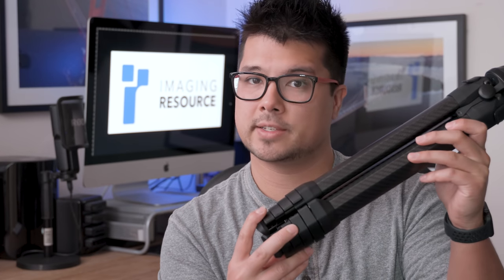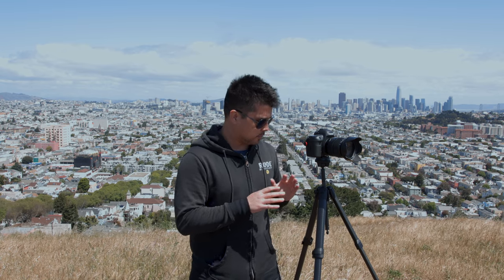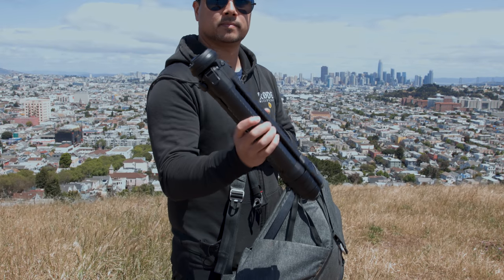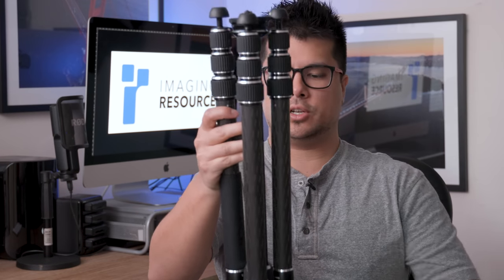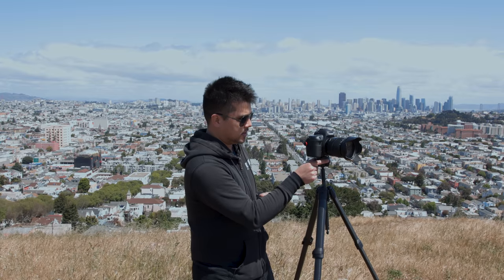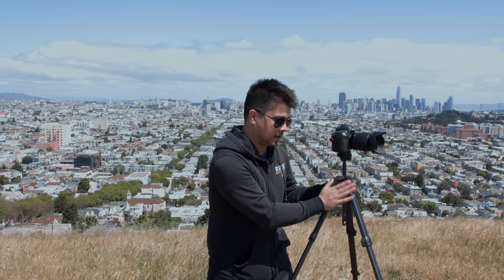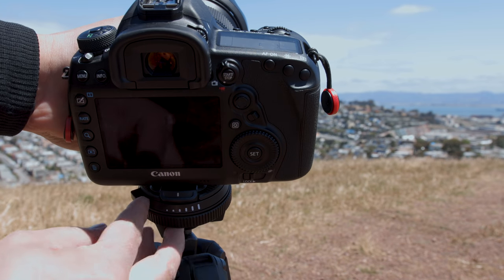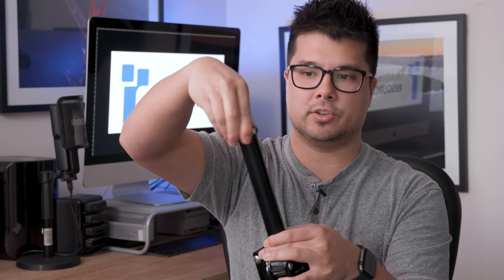REVIEW: The Peak Design Tripod is Something Special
For more on the Peak Design Tripod, read our full review

Peak Design has made small innovations in their bags, straps and clips to this point, but nothing they have done has felt like a monumental shift in thinking. They're all nice additions, but not earth-shattering advancements. That has changed with the Peak Design Tripod, as it is the most innovative tripod I have ever seen, and is a stepping point for all tripod designs going forward.

That sounds like hyperbole, but I assure you it is not: in my entire life, including 10 years as a photographer, I have never seen anyone take a chance on challenging the design of something seen by most as just a commodity.

When someone truly innovates on a product you use every day, you notice it. You then question why you either never thought of the change before, or why you never thought it could be done better. That's the experience I had with tripods up until this point. I looked at what was available and took it at face value, never questioning if anything about the experience could improve. When I was debating whether or not to bring a tripod because of the weight or size, or when I was struggling to fit one in a side pocket of a backpack, I just grumbled to myself and said, "this is how it is."

This isn't how it is anymore. Thanks to Peak Design, I know there is a better way.